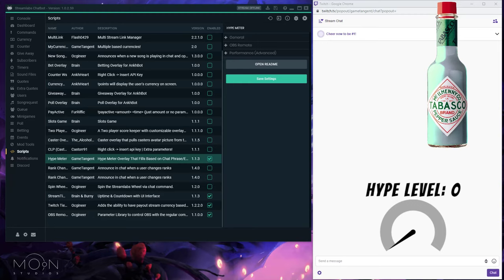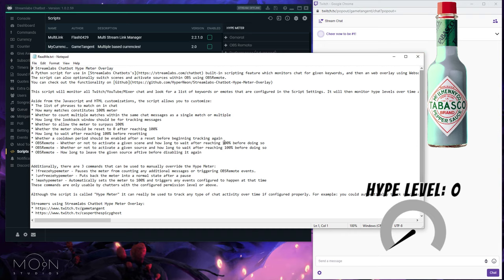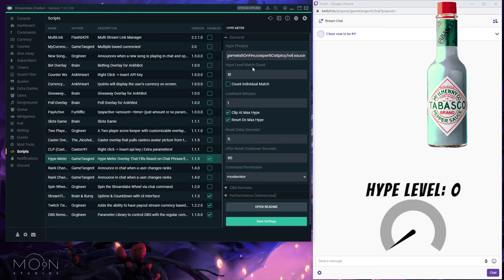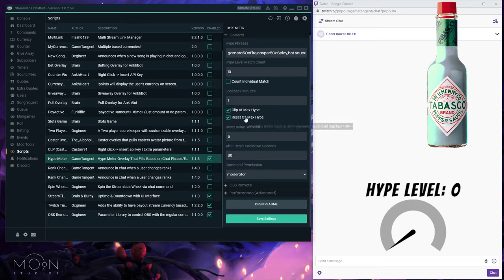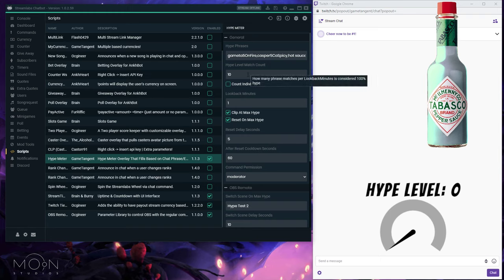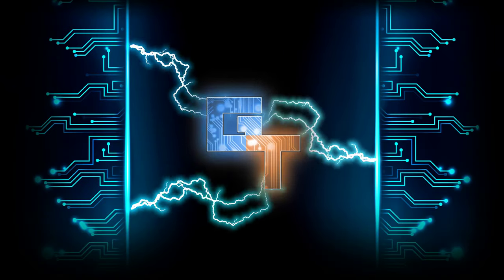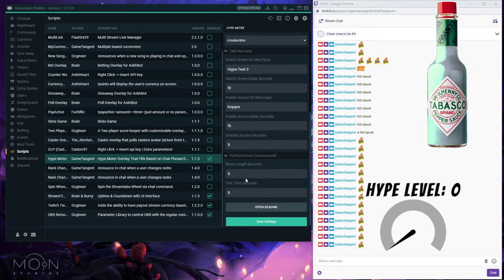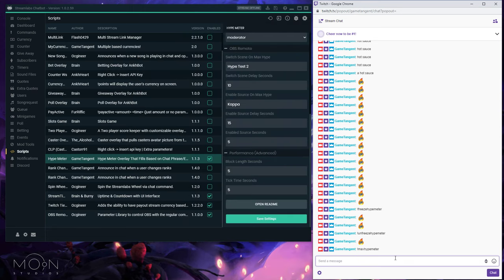Streamlabs Chatbot Hype Meter Overlay Script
Here's a tutorial of my new Hype Meter Overlay script for Streamlabs Chatbot! This will monitor your chat and increment an overlay meter when certain phrases or emotes are used. This script is only usable from within the standalone Streamlabs Chatbot.

For more details or if you'd like to make improvements, check out the project on github

FOLLOW GAME TANGENT FOR MORE!